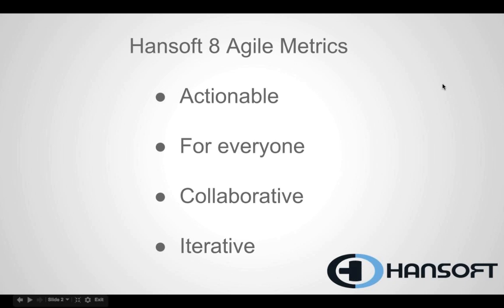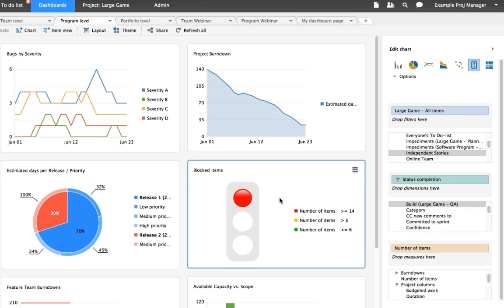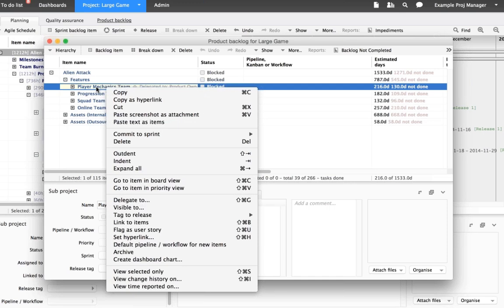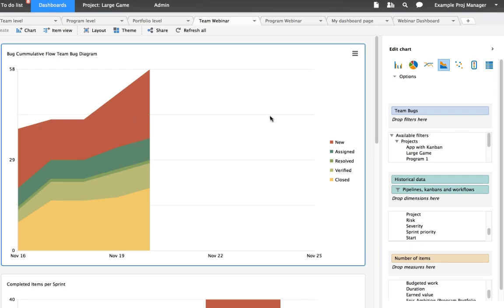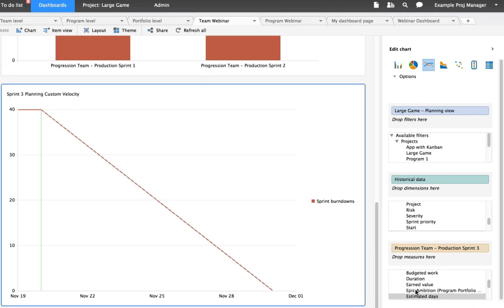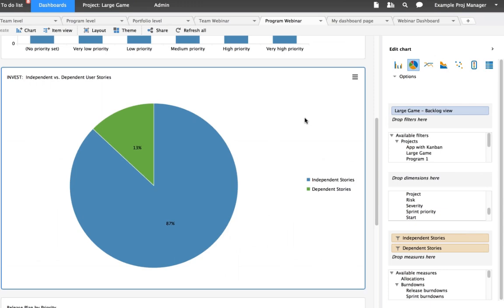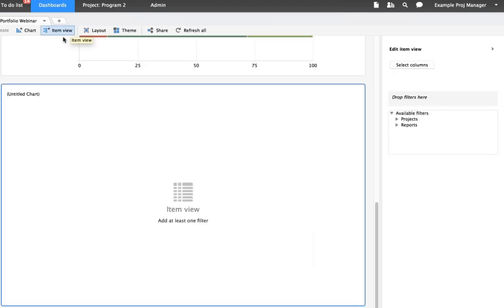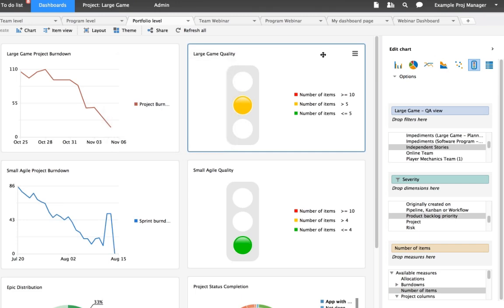WEBINAR - TAKE ACTION WITH AGILE METRICS AND DASHBOARDS IN HANSOFT 8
For Hansoft users

Hansoft 8 introduced dashboards and agile metrics to equip everyone in the organization with tools for better decision making - team members and executives alike.

Which actionable metrics can help you become more agile and respond faster to change?

How do you visualize the Hansoft data you need to make better decisions?

This webinar will teach you:
About Agile metrics, what to measure and how to make it actionable.
To create dashboards in Hansoft to make your everyday decisions easier and more accurate.

Presenter:
Jon Leslie, Senior Hansoft Coach
Moderator:
Rikard Nilsson, Customer Success Manager
Target audience:
Project Managers, Portfolio Managers, Product Owners, Scrum Masters & Heavy users